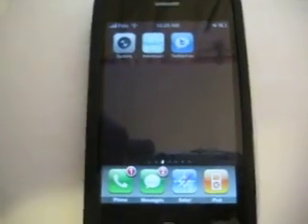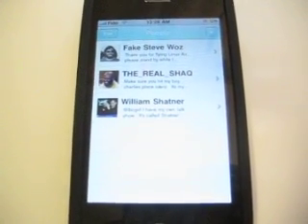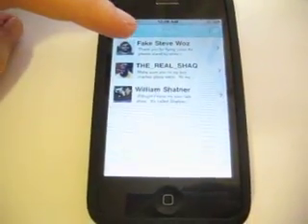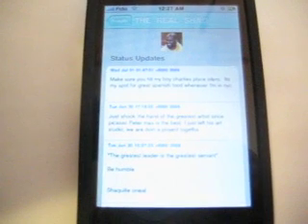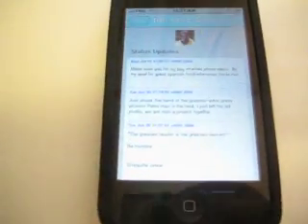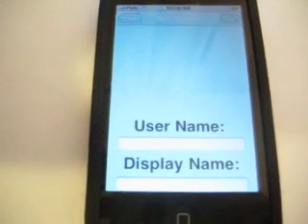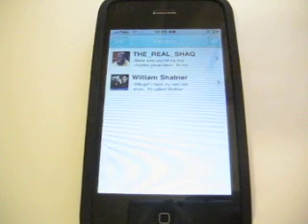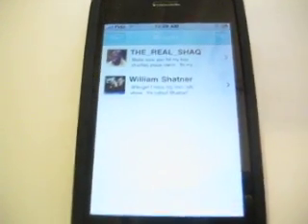Presence 2 App iPhone app Demo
This is my demo of the second version of the Presence app I am working on through the iTunes U stanford course. It's working with table views and getting actual twitter status updates live from twitter users. Before it was all hardcoded, nibs and strings and all that good stuff. Presence2 is using UITableViewControllers, so everything you see for the list view and status list view is all created and customized in code, the only nib I am still using is for the add new person view. Lot's of work left to do, but its a good start. Just watched Loren Brichter's talk on iTunes U, which was excellent, and he's right, there definitely is a zen to getting into the View Controller hierarchy mindset. Once you get it, you feel it.